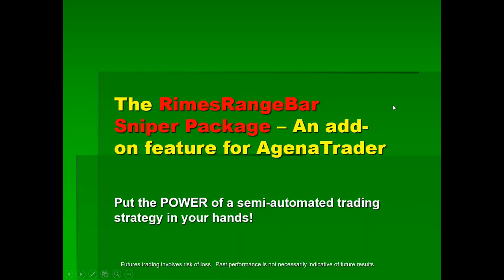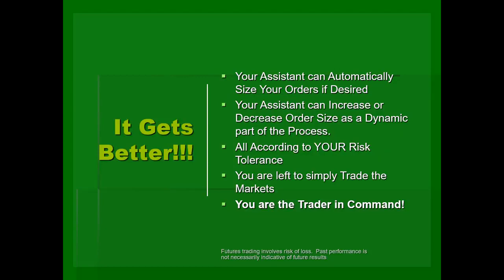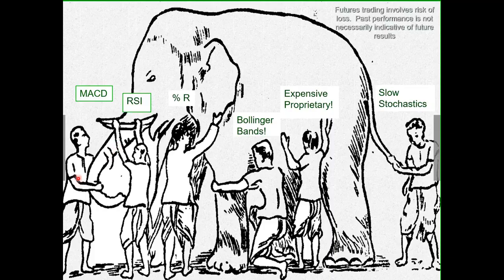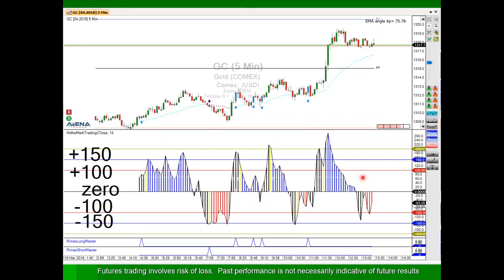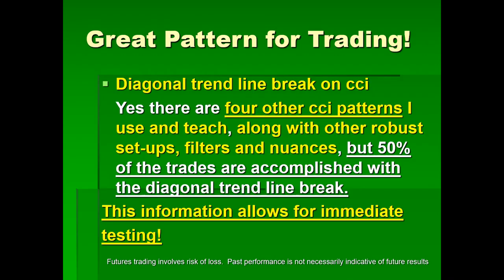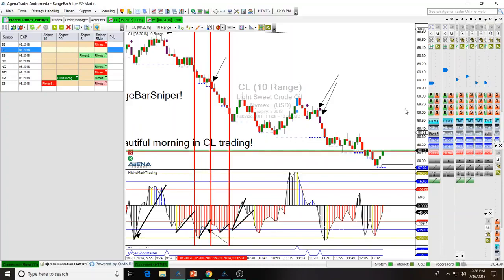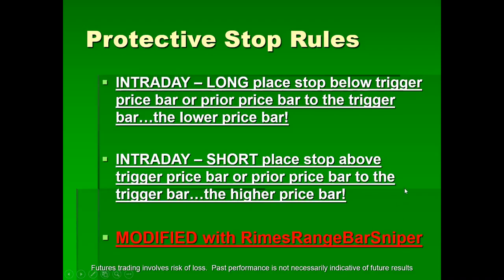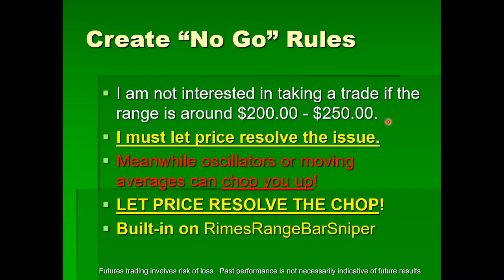Day Trading Using Trend and Momentum Techniques